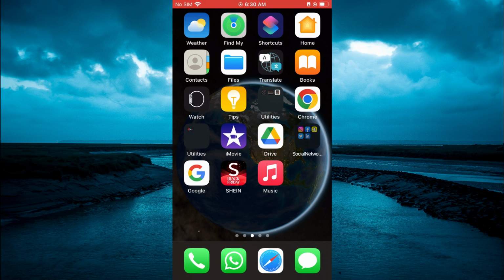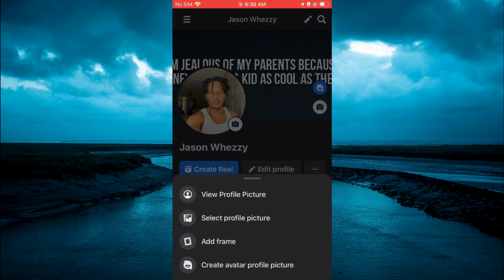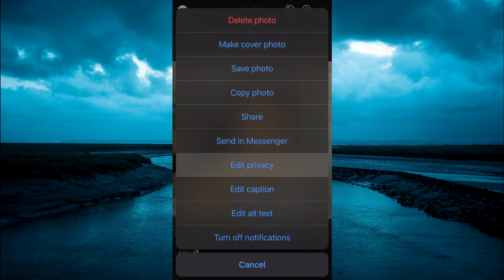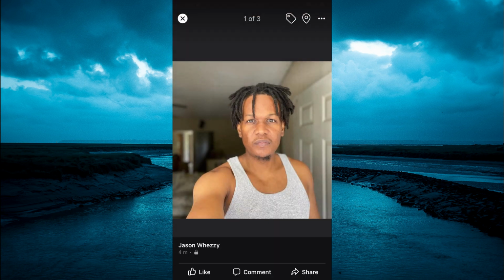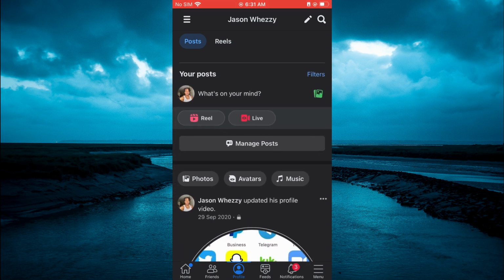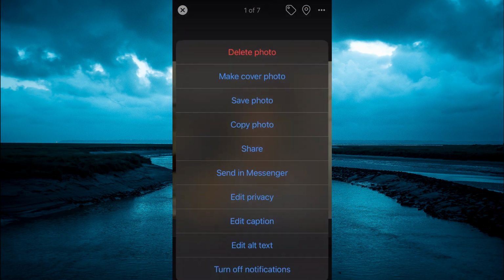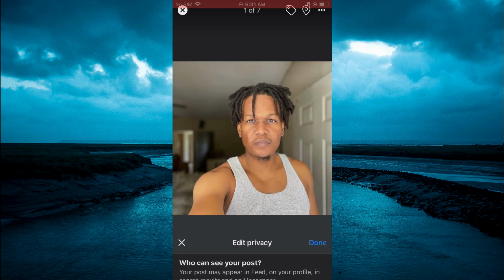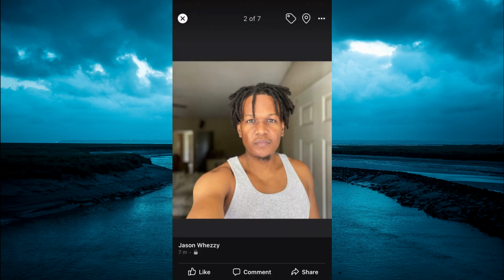HOW TO MAKE FACEBOOK PROFILE PICTURE PRIVATE ON IPHONE